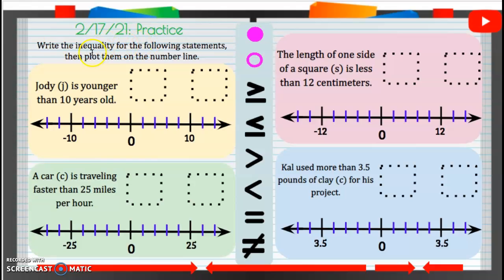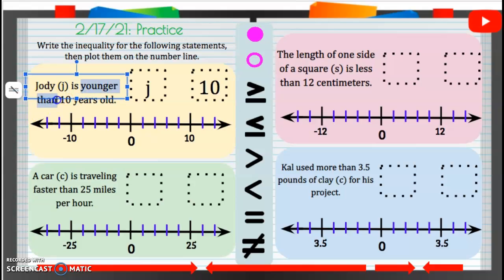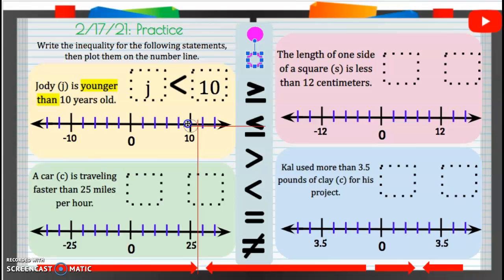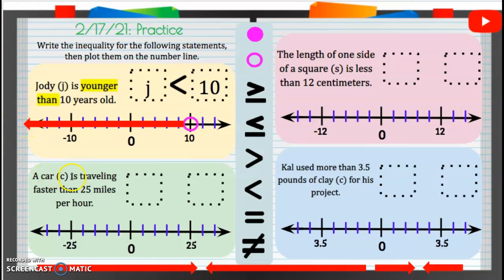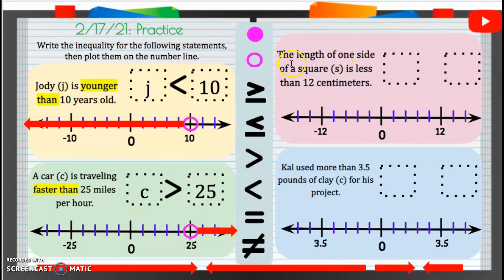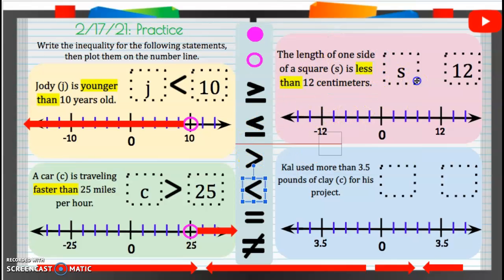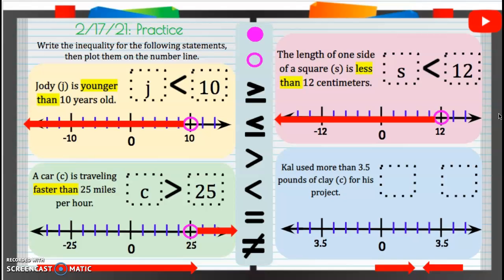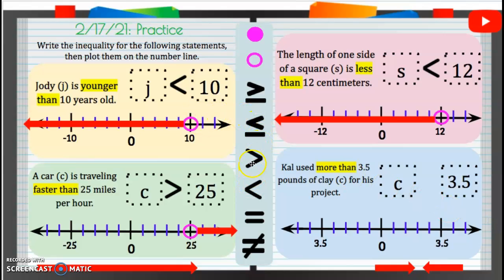2/17/21 Practice - Schnaterbeck